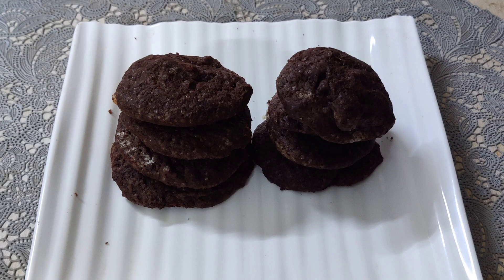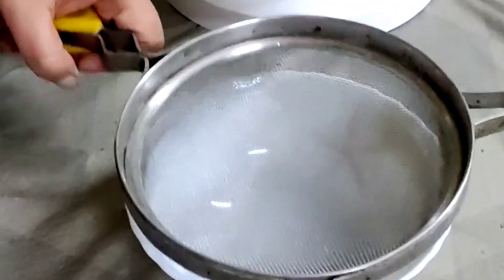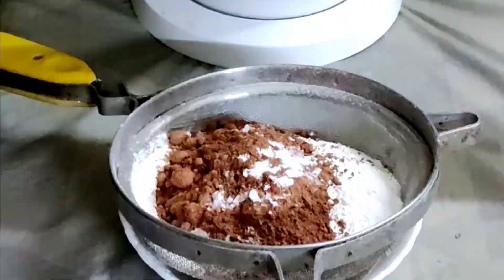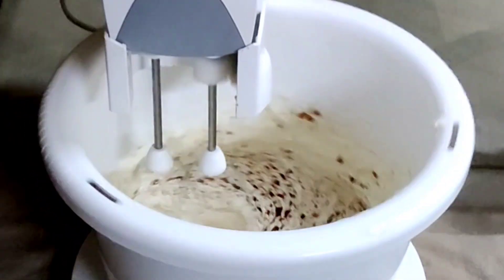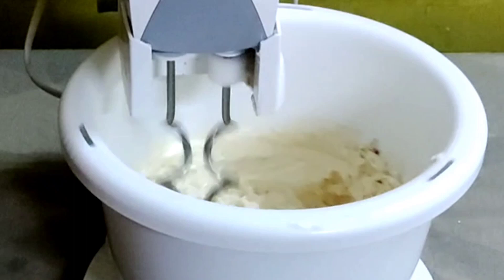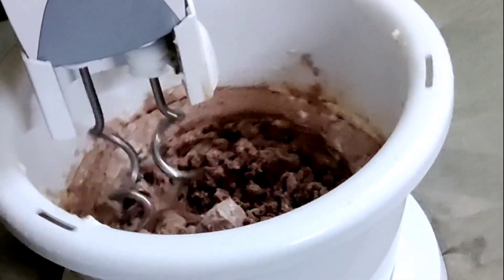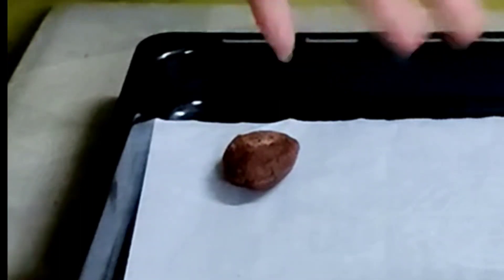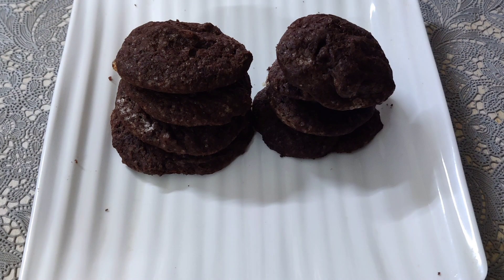Chocolate Cookies Recipe || How To Make Delicious Chocolate Cookies At Home 🤤